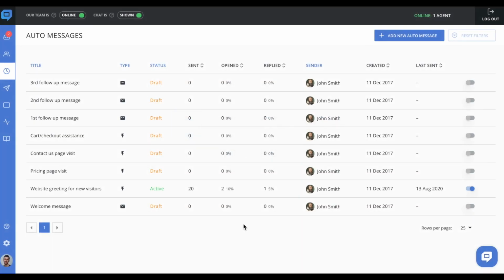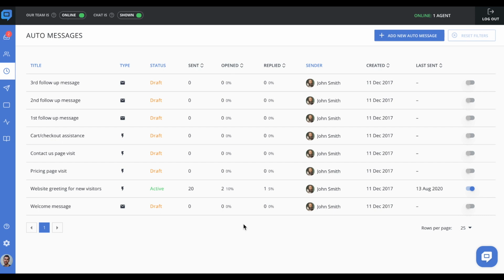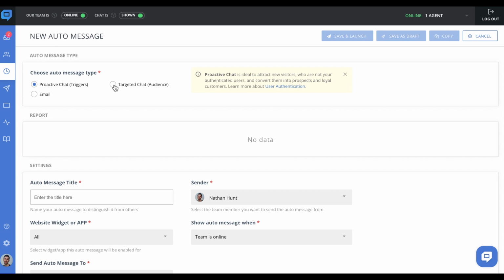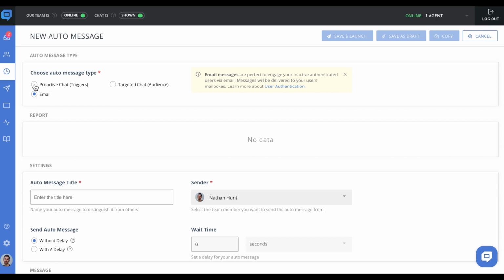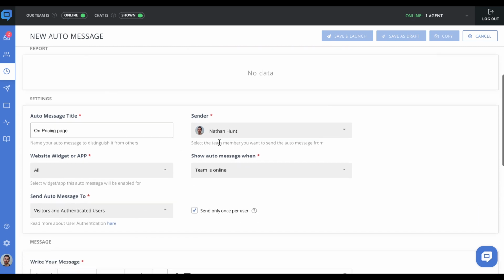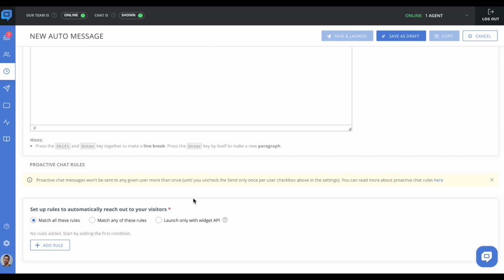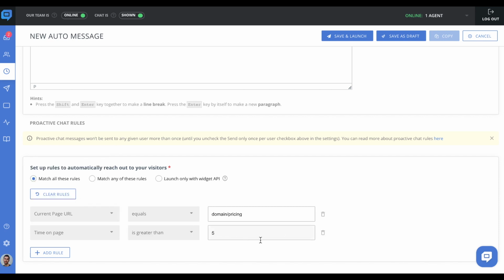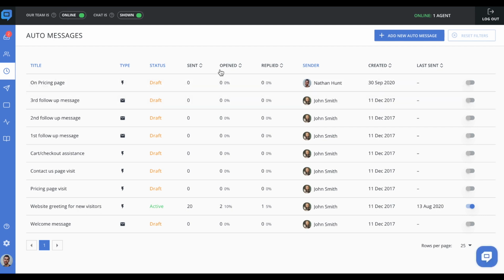HelpCrunch Auto Messages Overview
Engage with your leads and customers automatically at every stage of the funnel with the Auto Messages by HelpCrunch.

Greet website visitors with proactive chat messages, continue your conversation via email or send targeted chat campaigns to build strong relationships. Auto messages can be triggered by any criteria or behavior you need — just choose whatever works best for you. Growing your business is a tough task, but it’s possible to jumpstart it with the right automations.